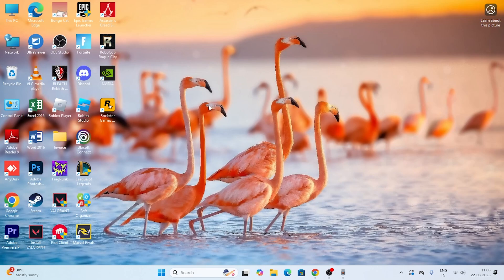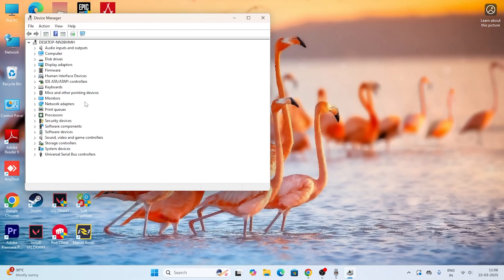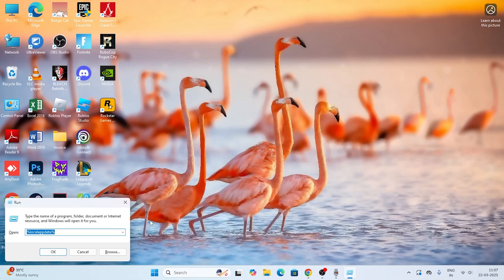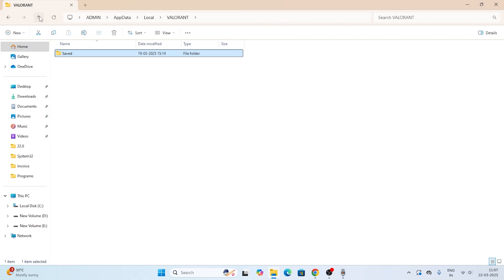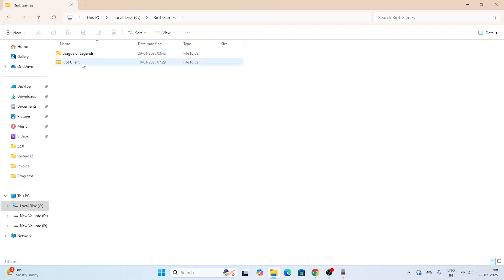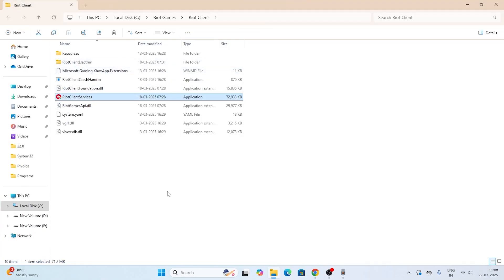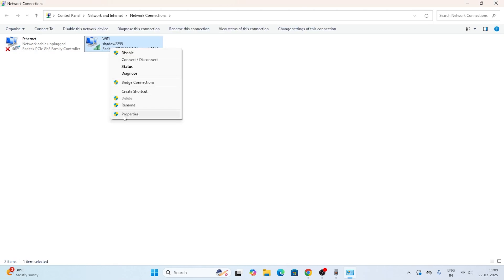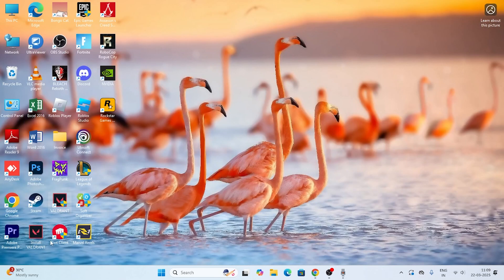How to Fix Valorant Stuck on Loading Screen | Quick & Easy Solutions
Frustrated with Valorant stuck on the loading screen? 🔄 Don’t worry, we’ve got you covered! In this video, we’ll walk you through the steps to fix the issue and get you back in the game.